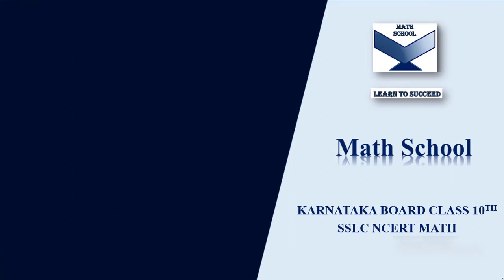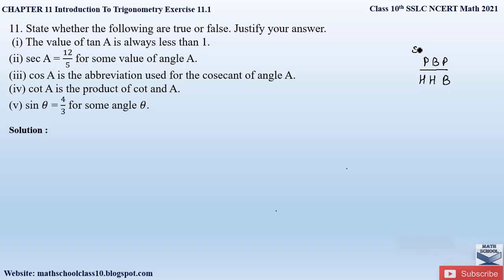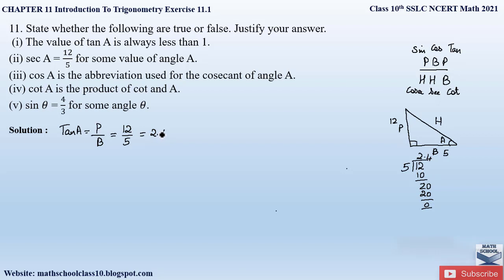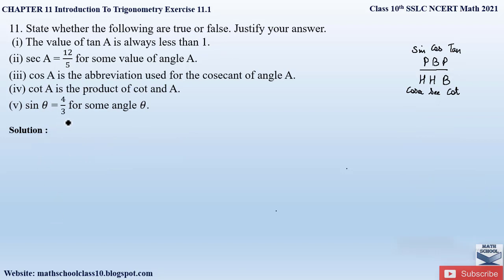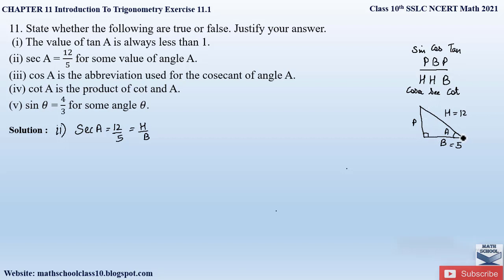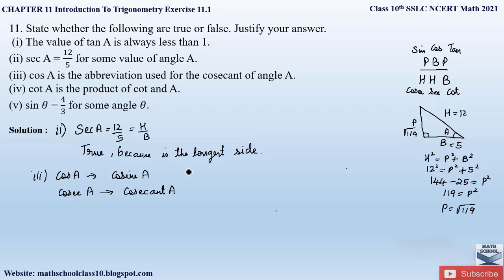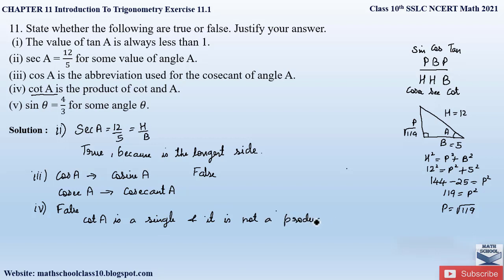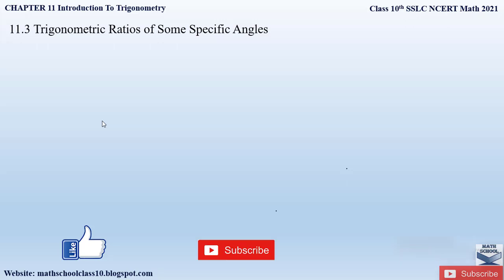Question 11 Ex 11.1 Chapter 11|Intro To Trigonometry class 10|Karnataka Board NCERT Math#10classmath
Question 11 Exercise 11.1 Chapter 11 Introduction To Trigonometry class 10|Karnataka Board NCERT Math 2021#10classmath

In this video I will be covering Chapter 11 Introduction To Trigonometry Exercise 11.1 Question 11. Hope you will take advantage of this video to understand and learn the Problems easily.

Chapter 11 Introduction To Trigonometry Exercise 11.1 Question 11